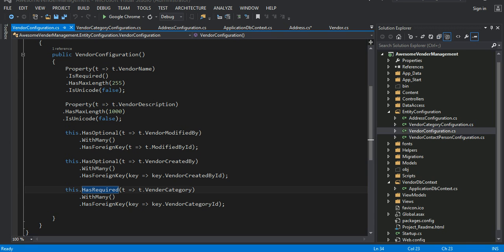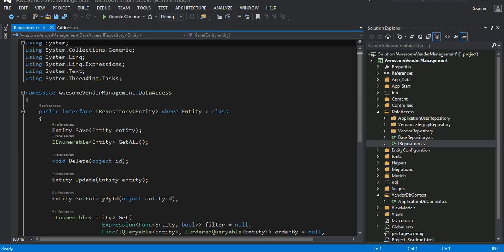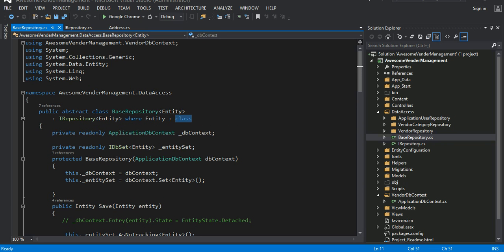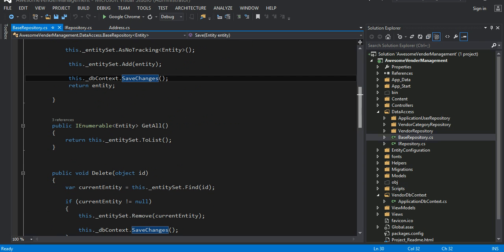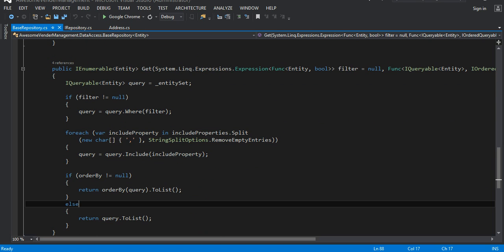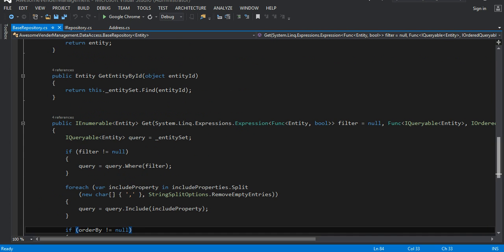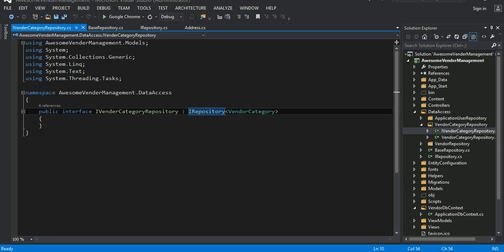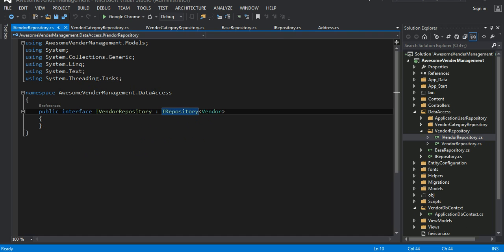AngularJs ASP NET MVC, EF Sql Server Part III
In series of video tutorials, I will be showing a demo on how to integrate angualrjs with asp.net mvc application with practical real life application demo. Some of the topics and concepts that I will cover in these series of tutorials are the following: Repository Pattern, Model first design in asp.net mvc, Unity IOC Container, Partial Views, AngularJS, Custom directive in Angualrjs, Modal Window etc.  More Videos related to the topics will be added in the incremental order.